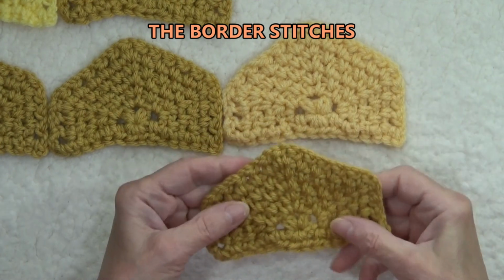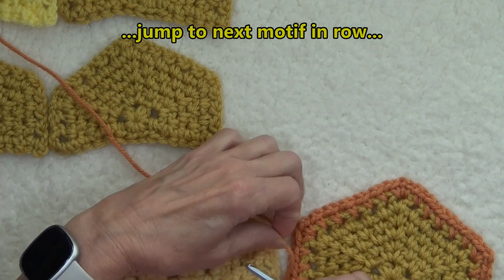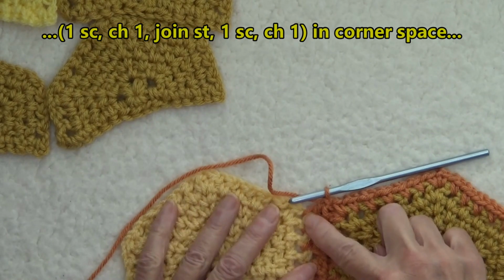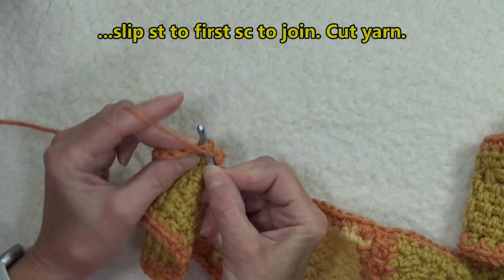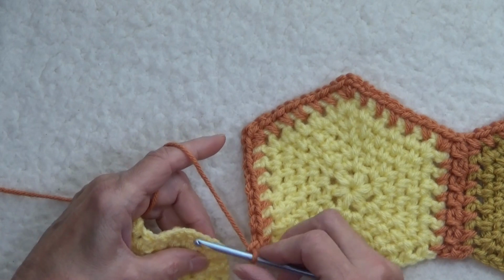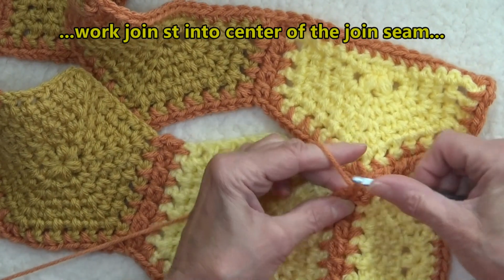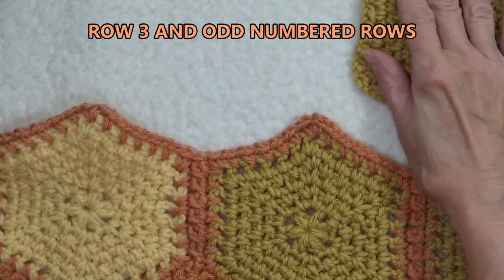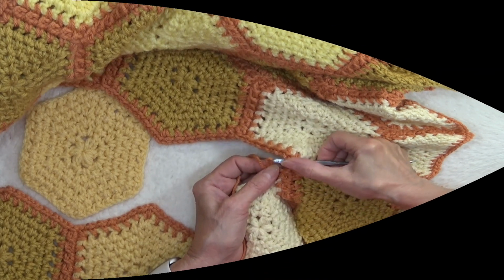How to Crochet Moss Stitch Hexagons Together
Now that you learned to crochet hexagons, half-hexagons and trapezoids, its time to learn how to crochet them together. The unique shape of the motifs may seem a challenge to some but it really is easy!

Once you learn the join stitch, its all about how to handle the corners. In this method, you will learn to arrange the motifs, join the motifs into rows and join the rows into a blanket.

This is Part 4 of the Bee-utiful Honeycomb Blanket. The companion pattern is available at this
Timestamps for Part 4:

00:00 Introduction
00:01:19 THE BORDER STITCHES
04:30 Join stitch
07:36 Review of JUMP and JOIN!
08:27 COMPLETING BASE EDGE
09:48 ROW 2 AND ALL EVEN-NUMBERED ROWS
12:59 TRAPEZOID CORNER JOIN
14:43 CORNER WHEN WORKING EDGE HAS THE JOIN
16:10 CORNER WHEN JOINING EDGE HAS THE JOIN
17:55 ROW 3 AND ODD NUMBERED ROWS
18:30 MEETING IN THE MIDDLE
21:00 What's Next!

Happy Crocheting!
Mary
Facebook: @TwistedYarnsMary or through the comments!